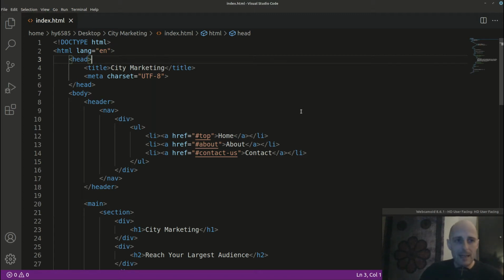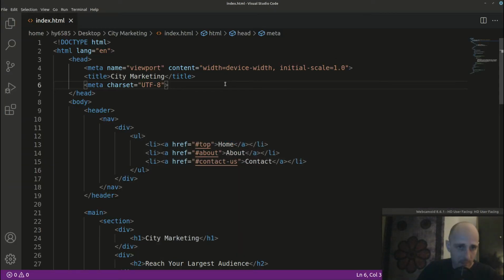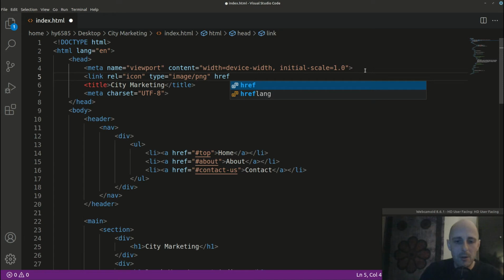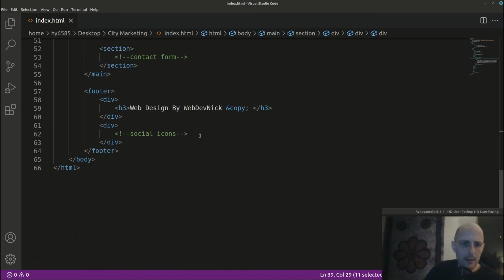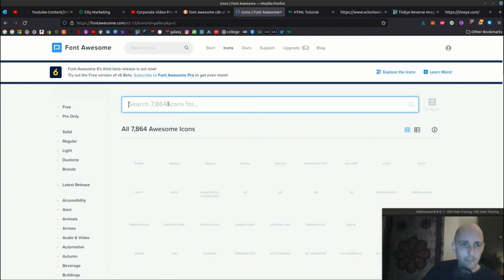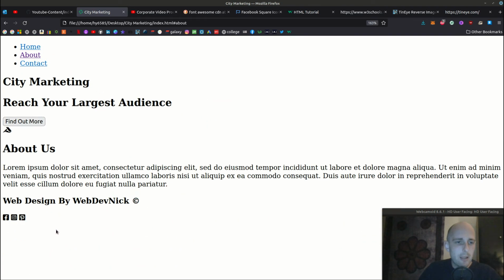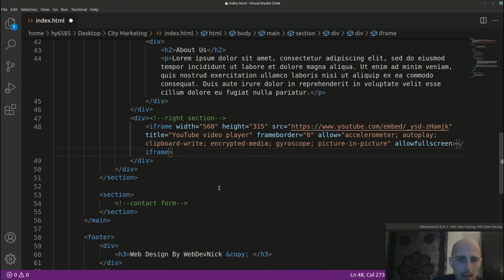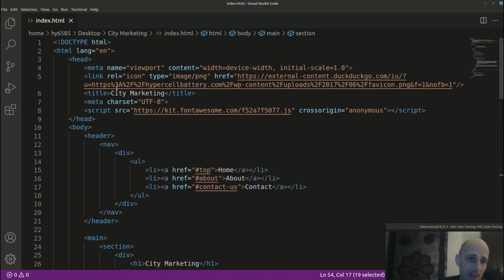HTML Basics | Adding Icons and A YouTube Video | Part 3/5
We continue from the last lesson and add icons to our page from Font Awesome. We also see how to embed a YouTube video onto our page using the HTMLs iframe tag.